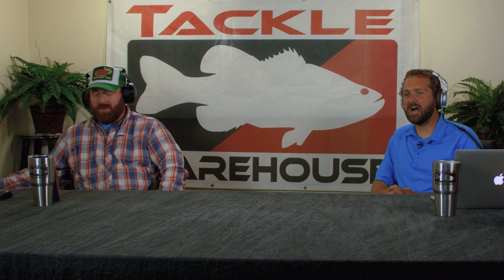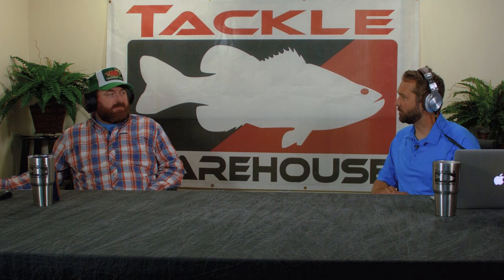Lews Laser MG Speed Spool SLP Casting Reel with Andrew Upshaw | ICAST 2020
TW discusses the Lews Laser MG Speed Spool SLP Casting Reel with Andrew Upshaw on TW Live ICAST Edition.